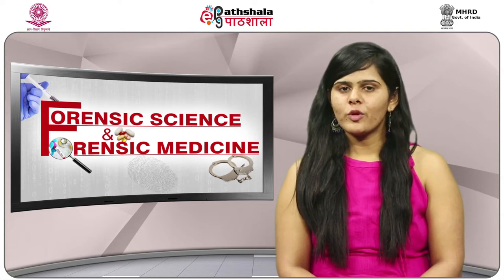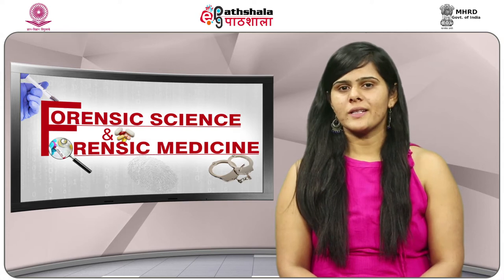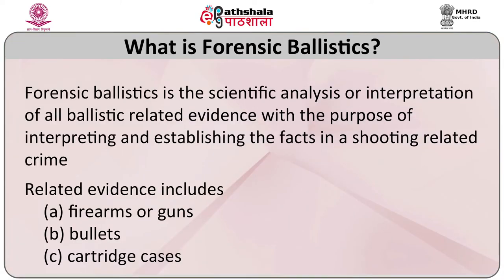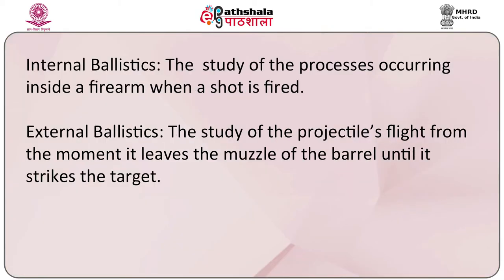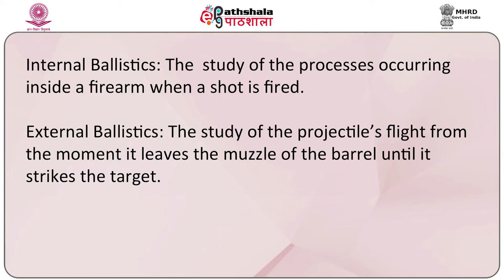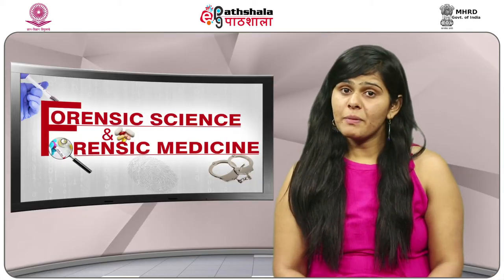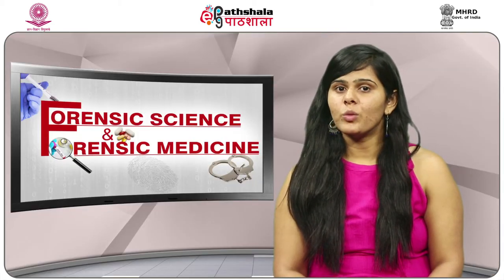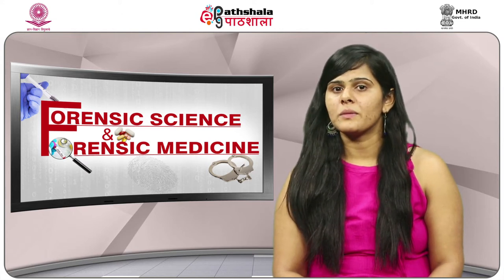P-05: M-27. Internal and external ballistics, identification of firearms and ammunition